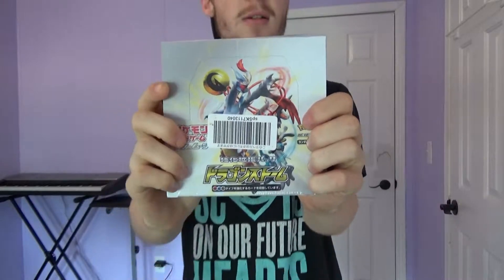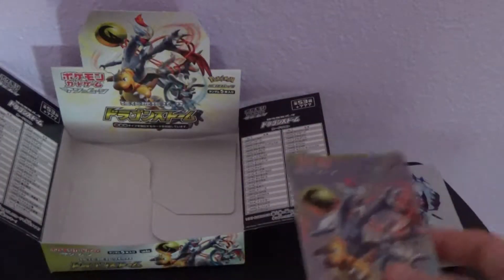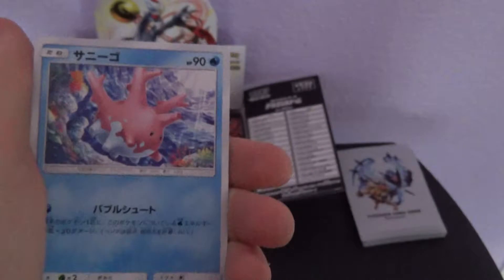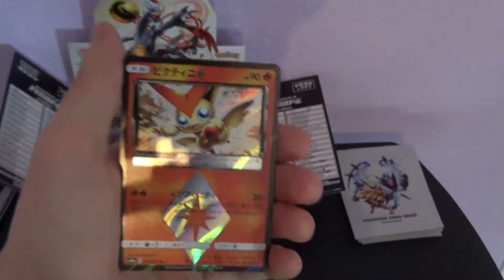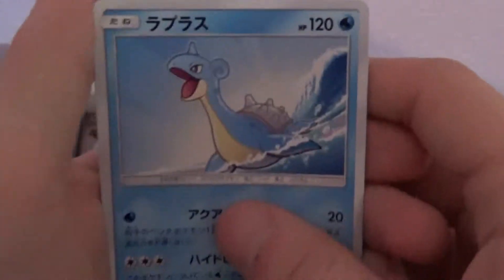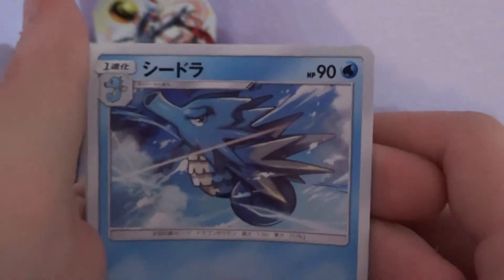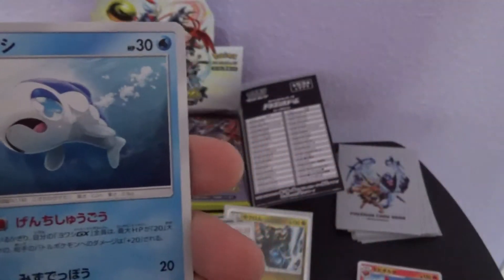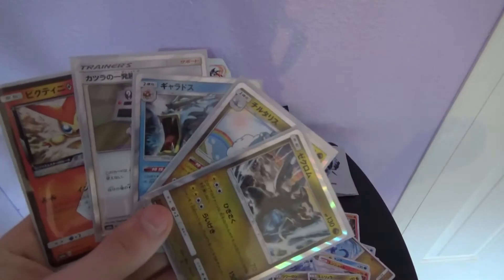Beware of Dragons! We're Getting the ENTIRE Set!! - Opening a Jap Dragon Storm Booster Box Part 1/3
With only 53 cards in the set I am fairly confident that we can get every card in this booster box!!!

I started a new project on YouTube with a bunch of awesome people called The Internet Hole and we recorded a podcast. You should check out the channel, I'd really appreciate it.